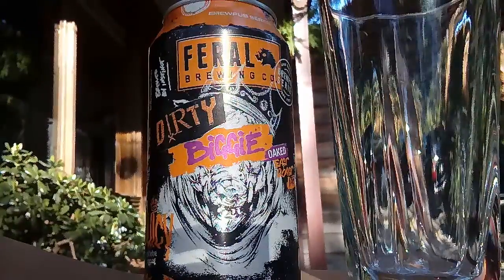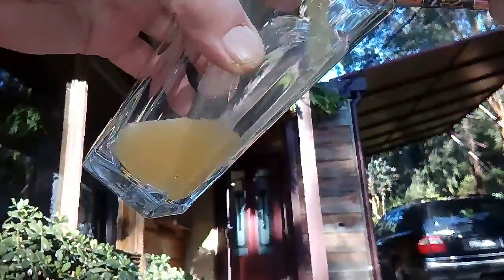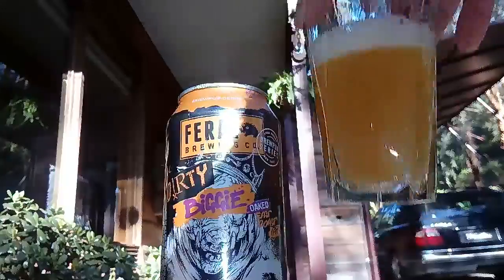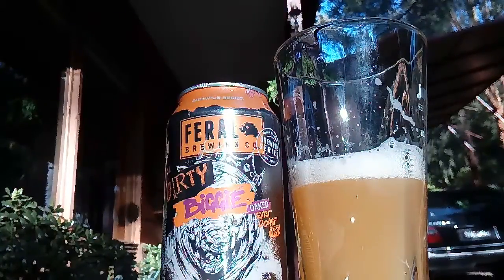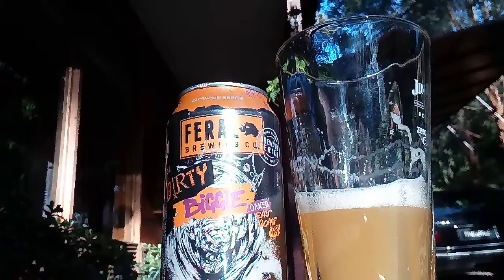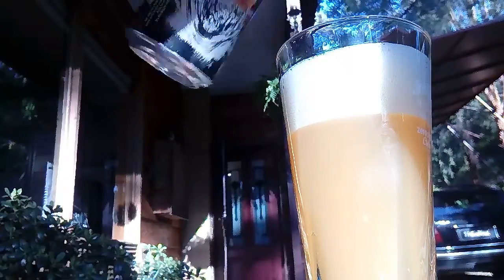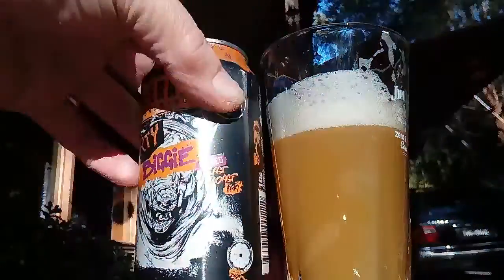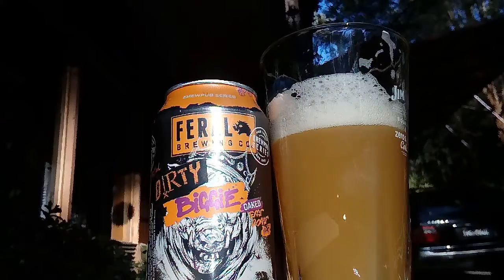Feral Dirty Biggie East Coast IPA